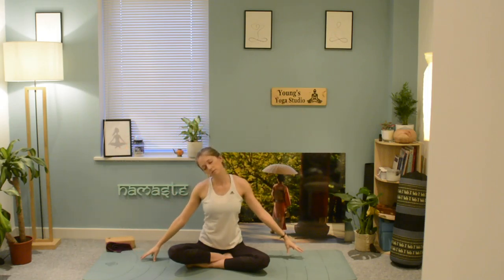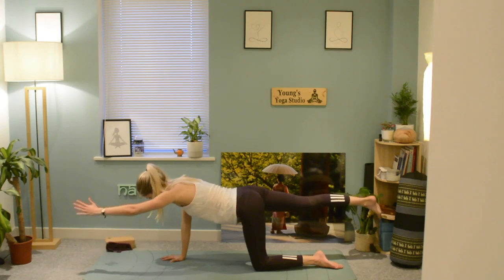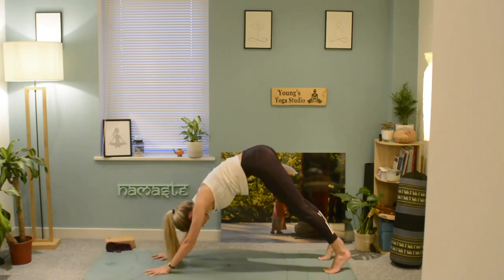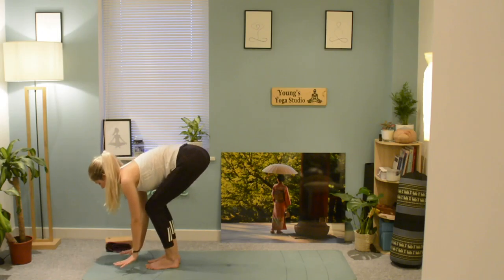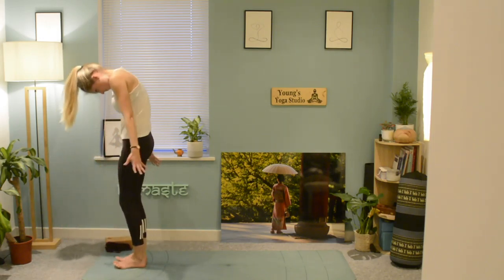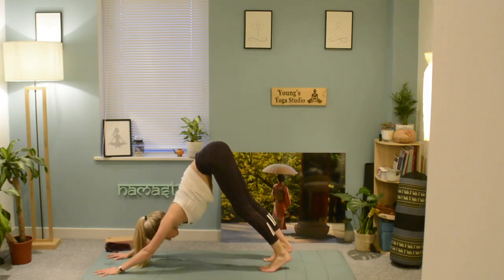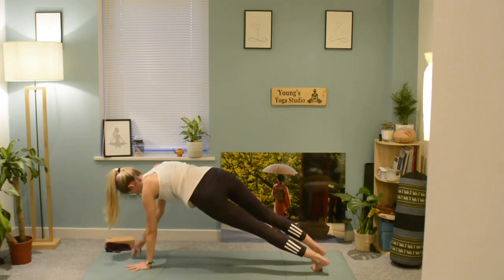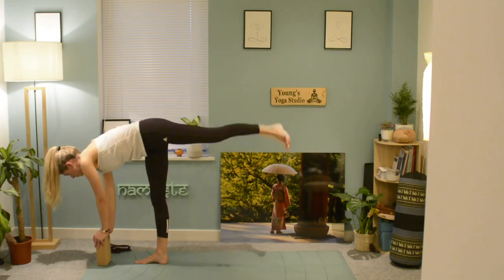Advent Yoga Day 18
Thank you for joining me today in for our Advent Yoga session. Today we will practise a centring flow which will help to work on your balance and control.

Please note: that by taking part in our Christmas Advent Yoga sessions, Vicky Young from Young's Yoga does not hold any responsibility for any injuries that occur as a result of practising these flows. These classes are provided for you to be mindful of your own ability and for you to be responsible for your own safety.